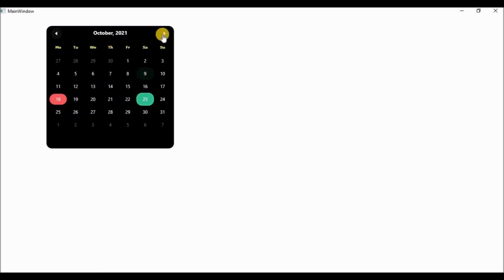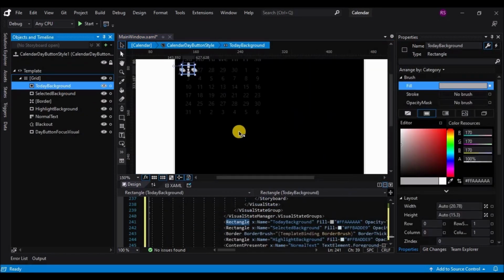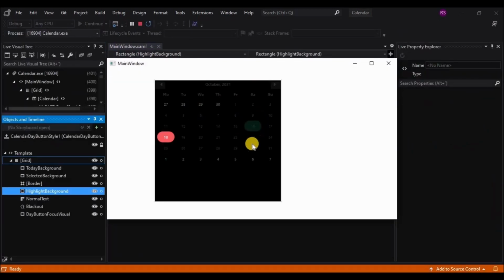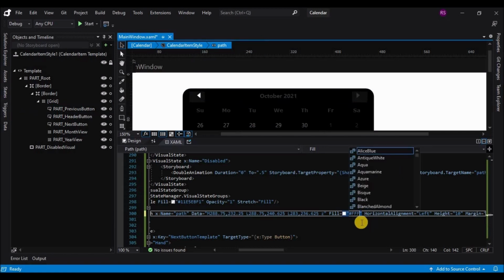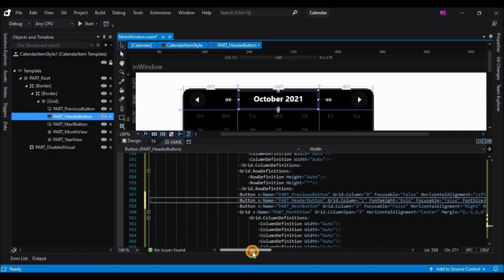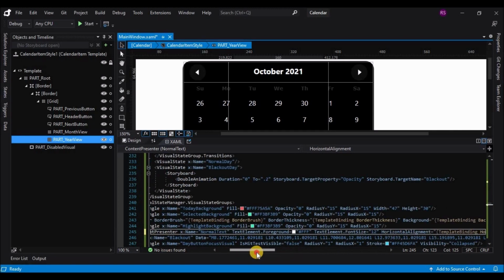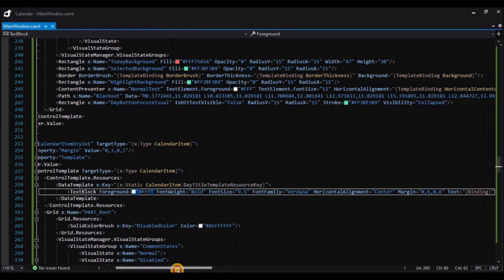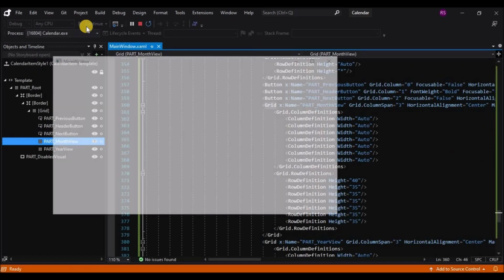WPF Tutorial : Redesign Calendar control in Visual studio blend 2019 | Calendar Customization | C#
WPF Design : Redesign Calendar control in Visual studio blend 2019 | Calendar Customization | C# WPF

Hello folks!!! This is me Ronak, and I am back with a new video on how to Redesign Calendar control in Visual studio blend 2019.